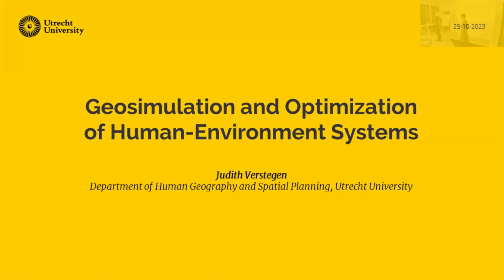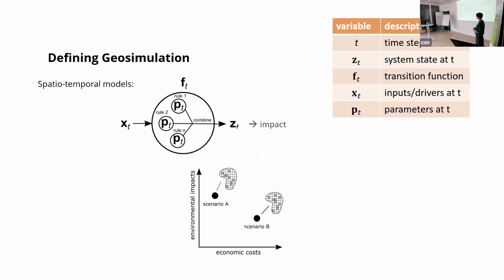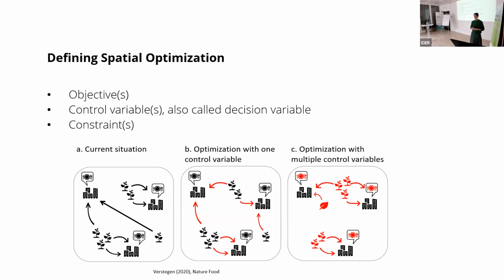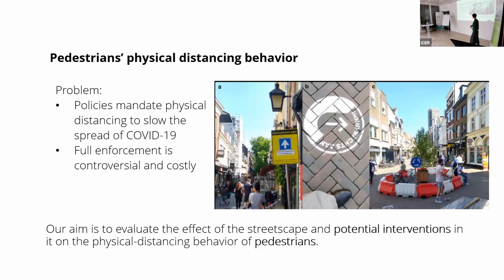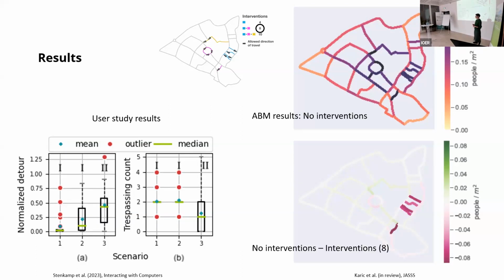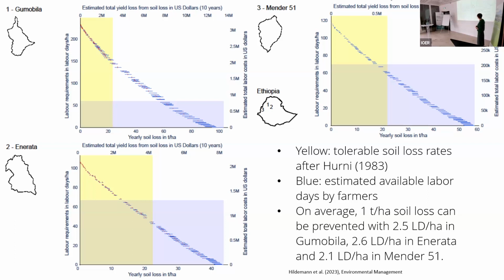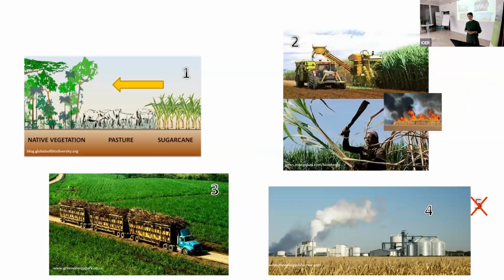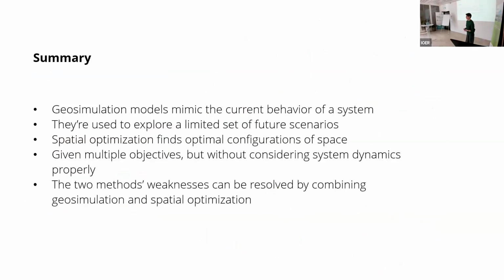IOER-Forum: Geosimulation and Optimization of Human-Environment Systems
IOER-Forum
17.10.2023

Geosimulation and Optimization of Human-Environment Systems

Dr. Judith Verstegen
Assistant Professor Geo-information Science, Utrecht University

This talk will focus on spatially modelling and analyzing the interaction between people and their environment, using two sets of methods. The first is geosimulation modelling, in which we capture domain knowledge about a spatial system in a computational dynamic model (agent-based or cellular automata) to better understand this system and make future projections, with the aim to guide policy making. The second method is spatial optimization, in which a policy-relevant control variable (e.g., land use) is systematically adjusted with the aim to find theoretically optimal spatial configurations given a number of objectives. The two sets of methods are connected in their complementarity. Dr. Verstegen will present several case studies to demonstrate their opportunities and pitfalls for analyzing Human-Environment Systems.

Our Speaker:
Dr. Judith Verstegen is an Assistant Professor at the Department of Human Geography and Spatial Planning, Utrecht University, The Netherlands. Her research is focused on two sets of methods in Geo-Information Science: geosimulation modelling and spatial optimization. Dr. Verstegen likes working with domain experts to apply these methods to their system of interest, because it allows to meet interesting people and see the world from different viewpoints.

IOER-Forum
The "IOER Forum" is a public platform for scientific dialogue and exchange with society. With this event series, we highlight current topics in the field of sustainable development and transformation of cities and regions. We invite speakers to join us: from research (science dialogue) or from public administration, companies or civil society (science-policy dialogue). The lectures of our guests from Germany and abroad will be accompanied by short inputs from the research work of the IOER. The "IOER Forum" is open to all interested persons. Participation is free of charge, registration is not required.